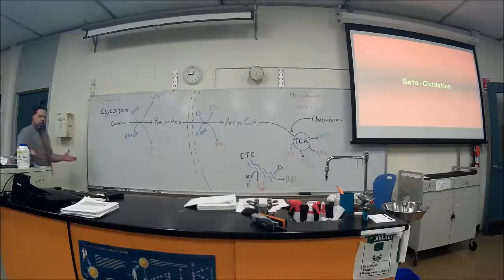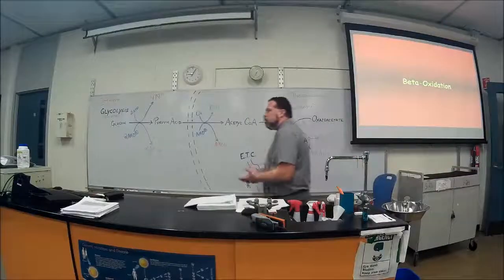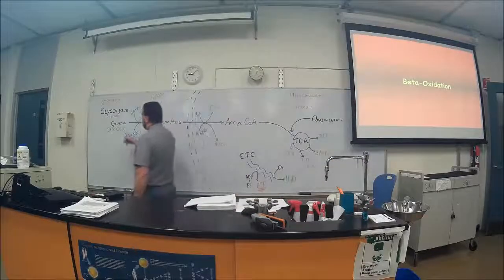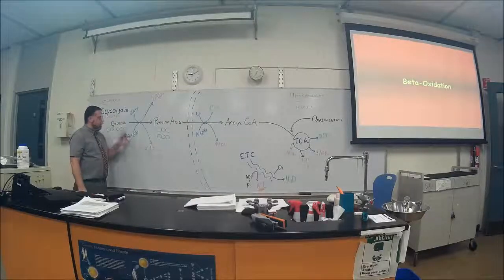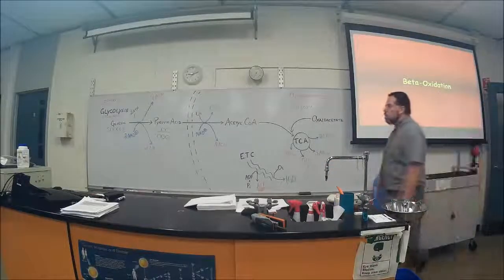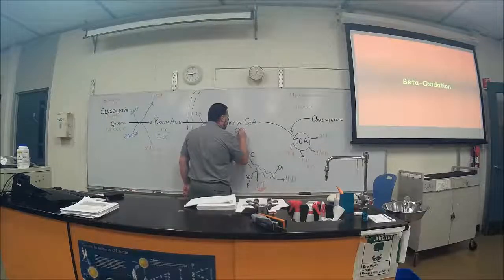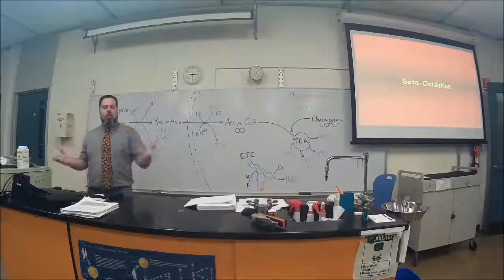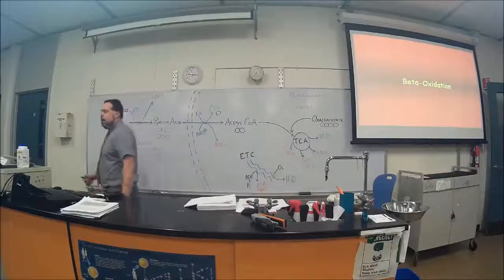11 Cellular Respiration b04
REVIEW of Cellular Respiration
- ANOTHER "Art Therapy" (Drawing) with Dr. Gammaro